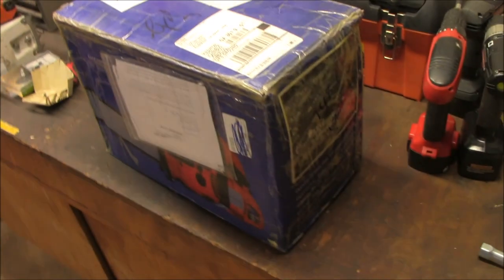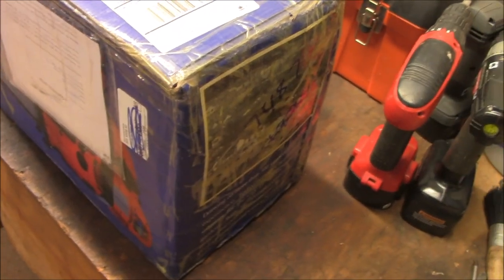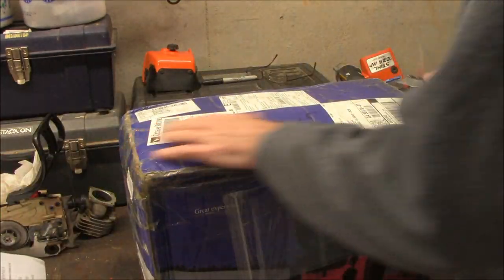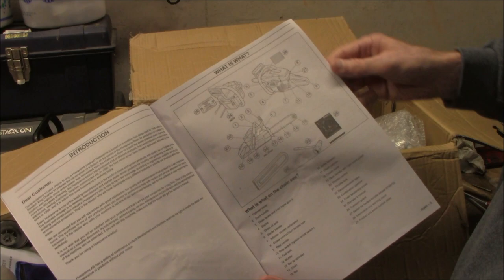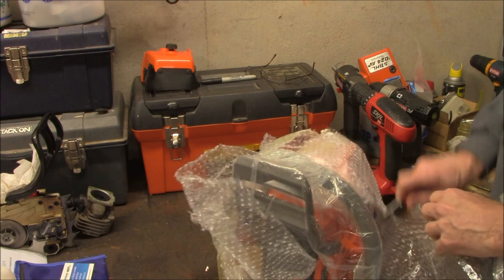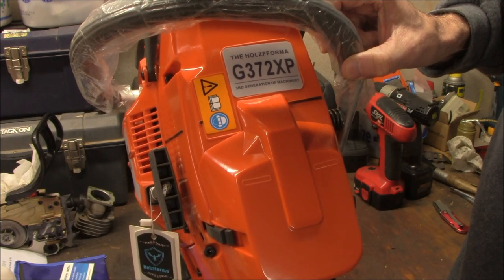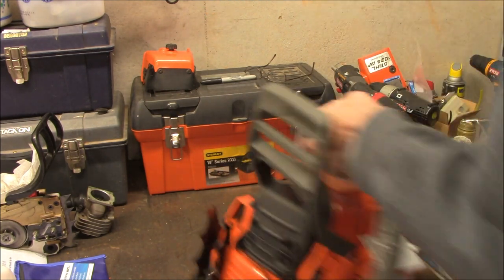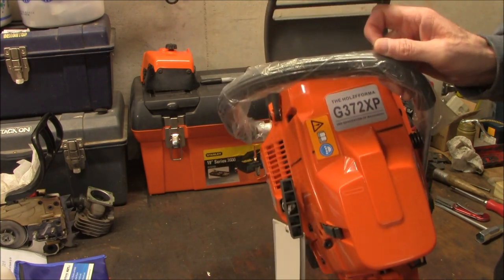Unboxing of a 71cc Holzfforma G372XP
My first unboxing video of a Holzfforma G372XP.